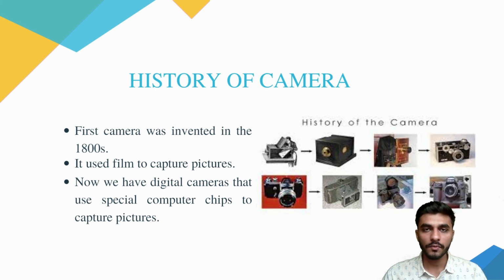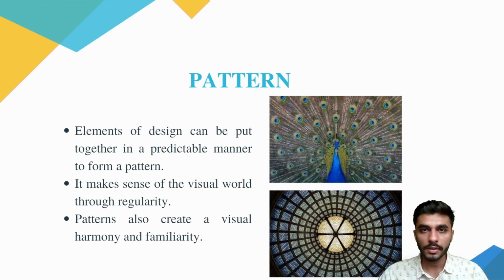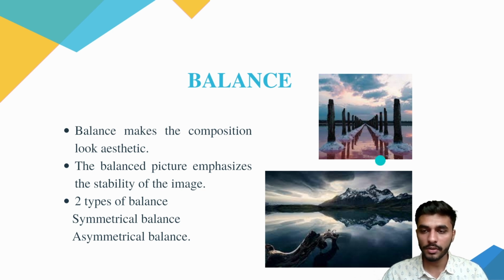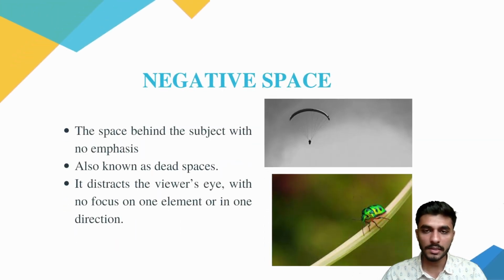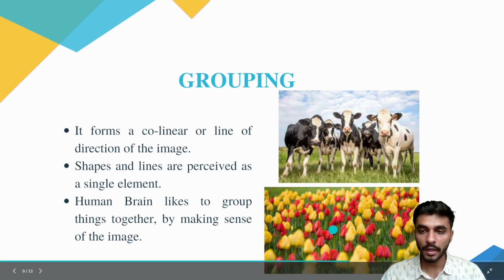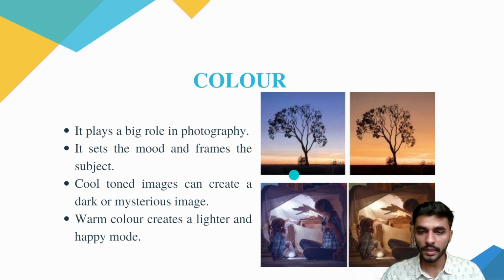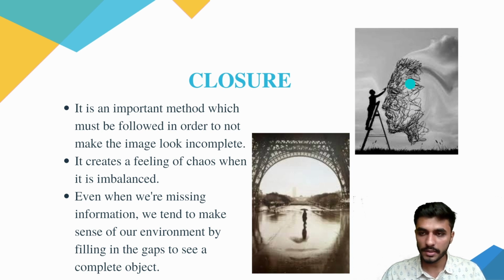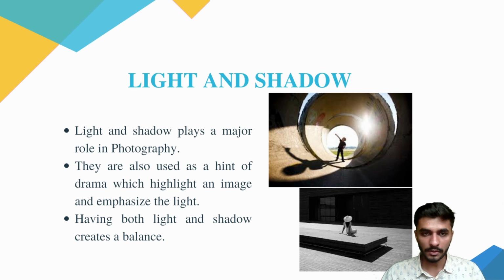Introduction To Photography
Photography is the art of creating images using a camera. It allows us to capture and preserve special moments, express our creativity, and tell stories through visual imagery. The camera is a powerful tool that can capture not only the beauty of the world but also the emotions and expressions of people.